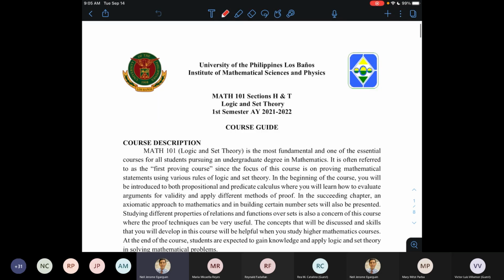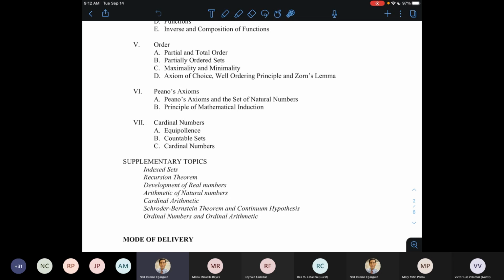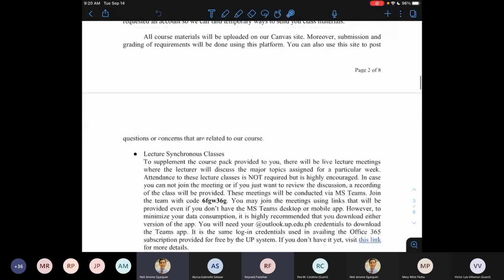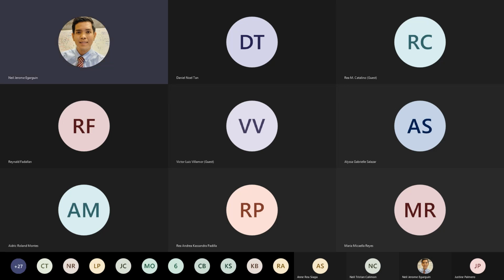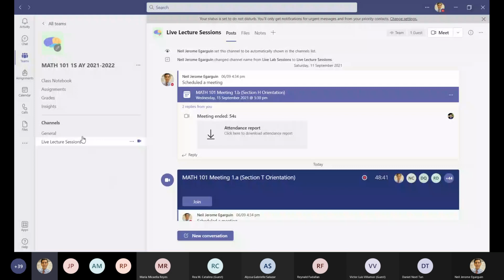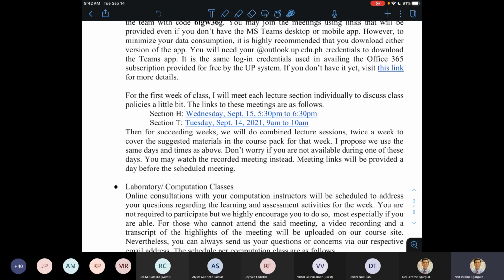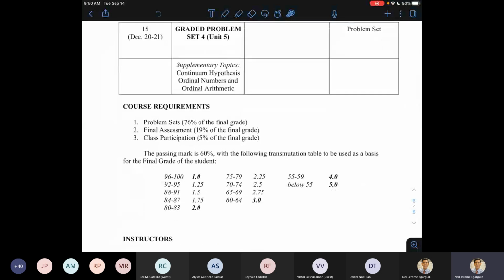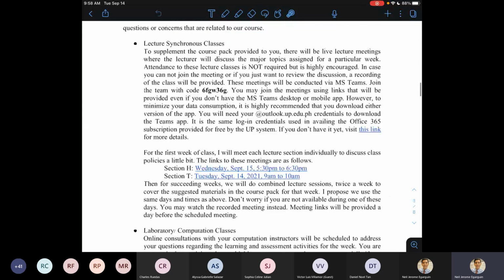MATH 101 Meeting 1 Section T Class Orientation